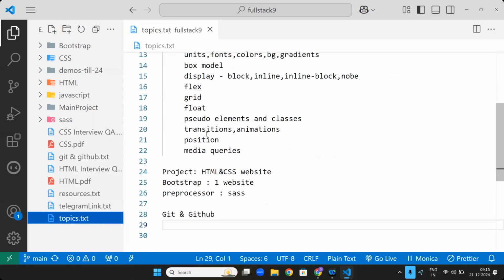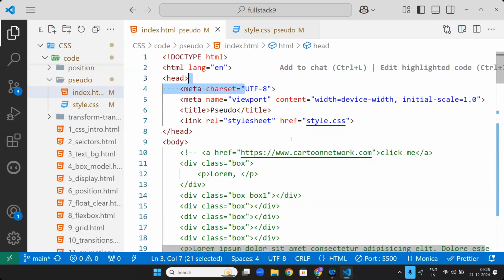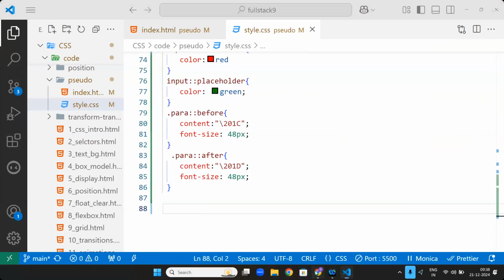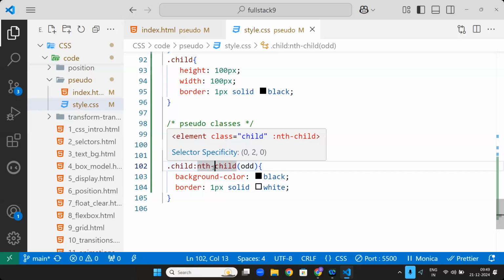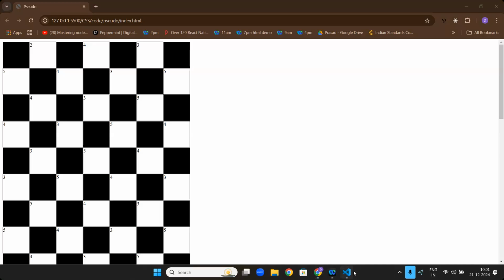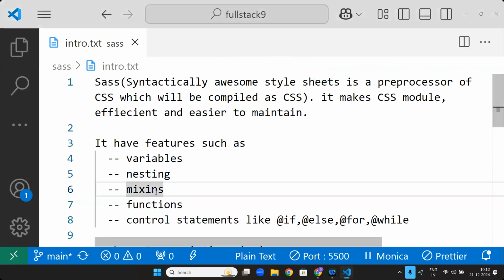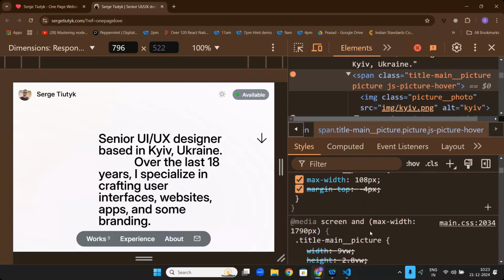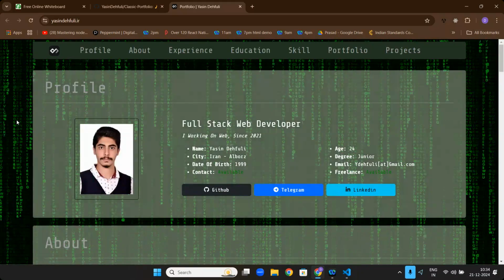L-5 CSS Revision & Projects , SASS